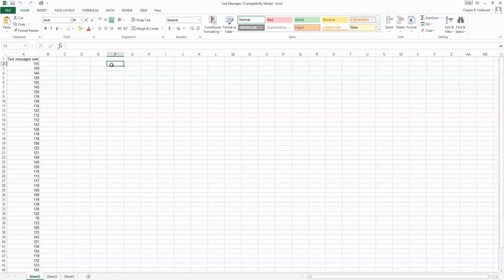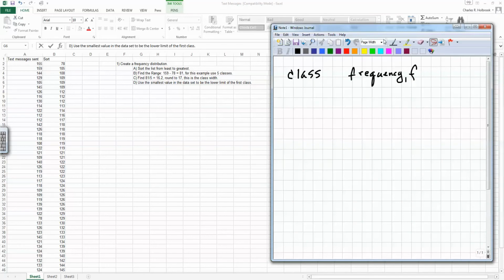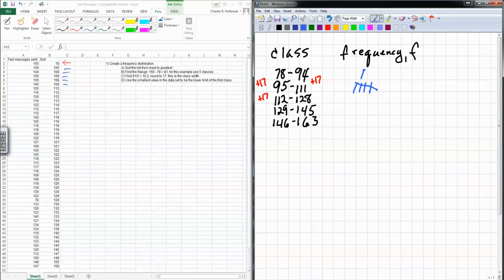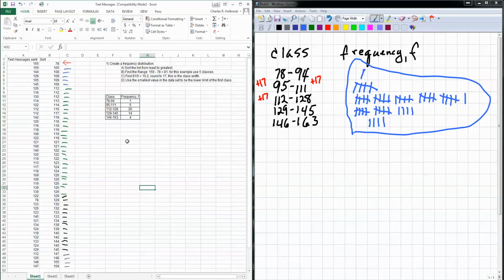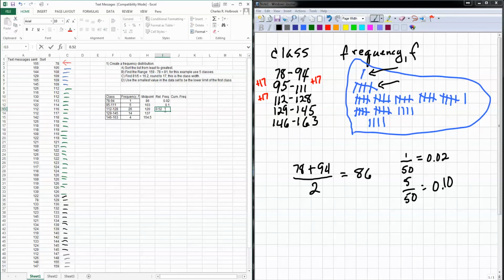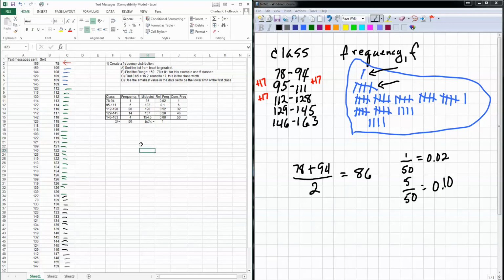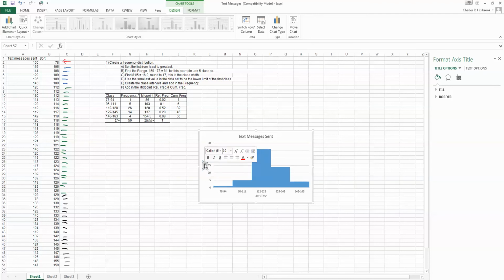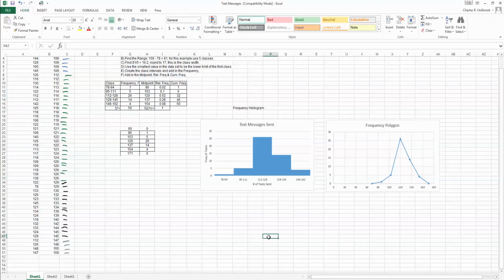Using Excel for Project 1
Excel and Project 1